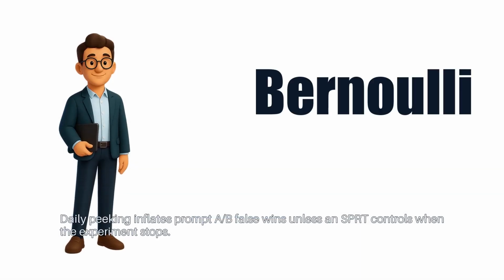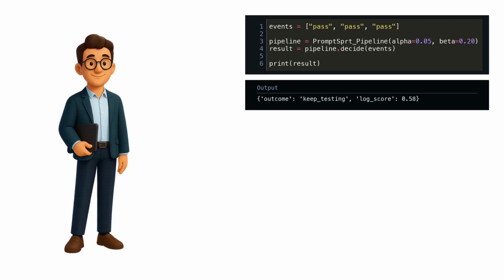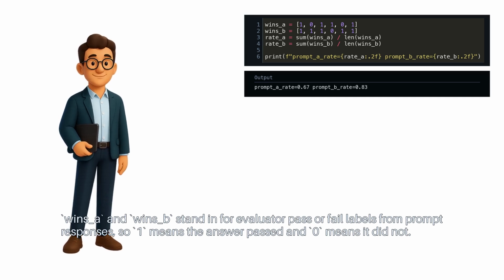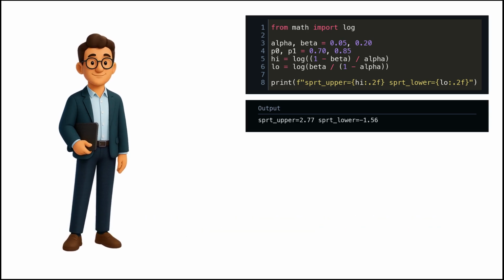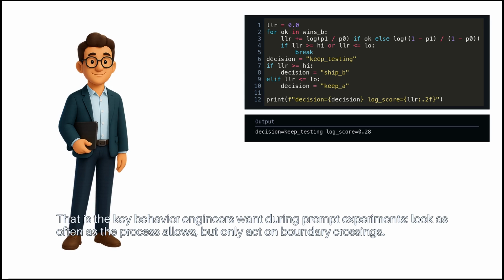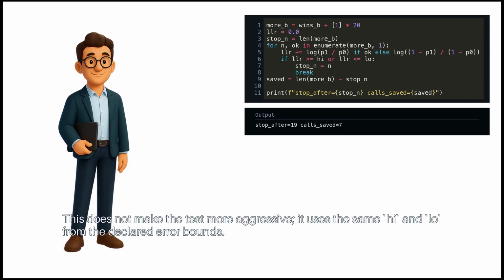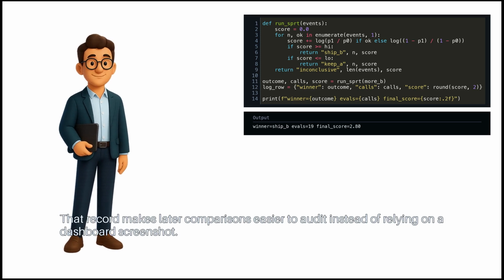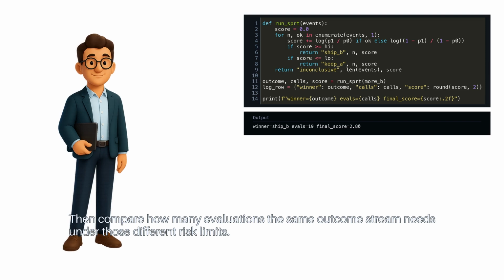Sequential A/B Testing for LLM Prompts in Python: Stop Early with SPRT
Prevent false A/B wins from daily peeking with a Bernoulli SPRT for prompt A/B testing and sequential testing.
Follow a concise Python implementation that enforces alpha/beta error bounds, updates evidence per evaluation, stops on log‑likelihood boundaries, and reports decisions and saved calls.
Practical demo shows how to log outcomes for reproducible LLM prompt comparisons and avoid premature rollouts.